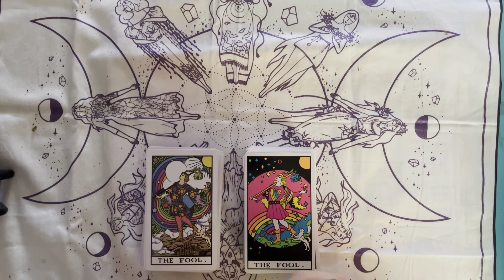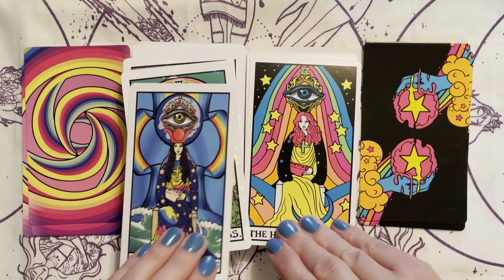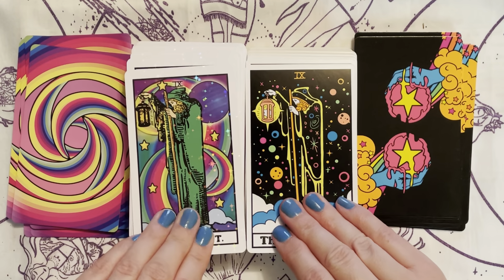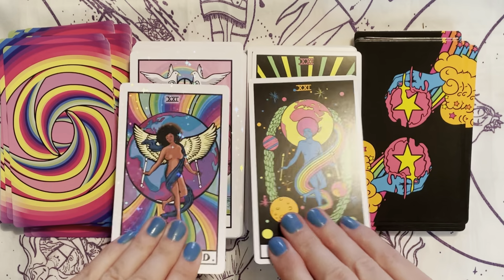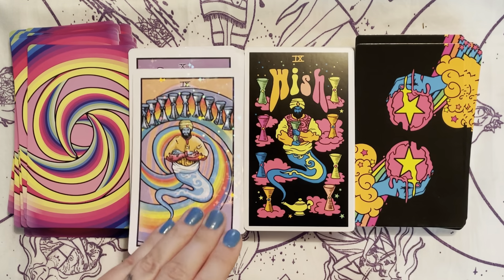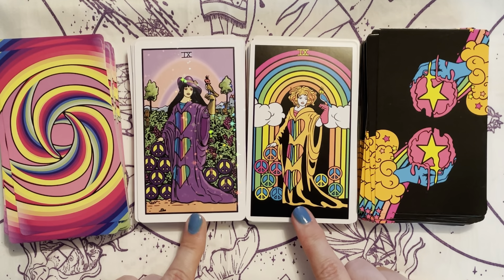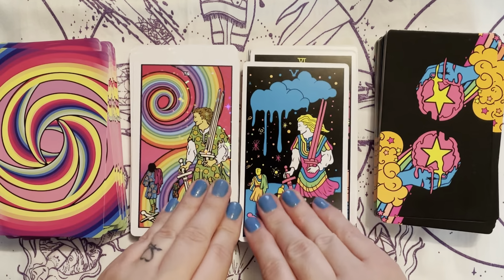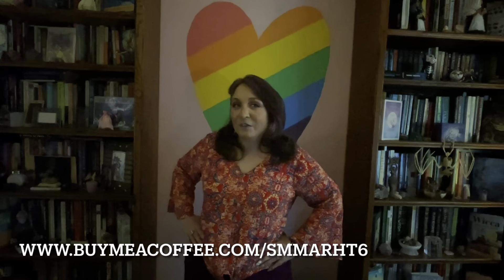Tarot Collectibles Trippin' Waite Stars edition and The Black Light Tarot Deck Comparison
Welcome back to Tarot Tuesday.  Today I will be doing a comparison of The Trippin' Waite Stars edition to The Black Light Tarot both are by Tarot Collectibles.

The video was filmed and edited by Nikolai Duron, follow him on IG @duron.art

Or